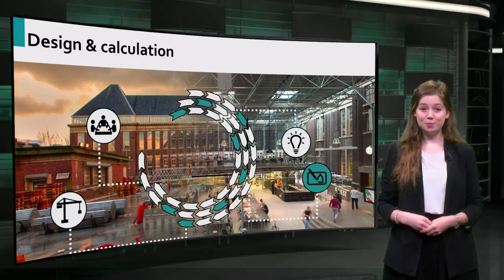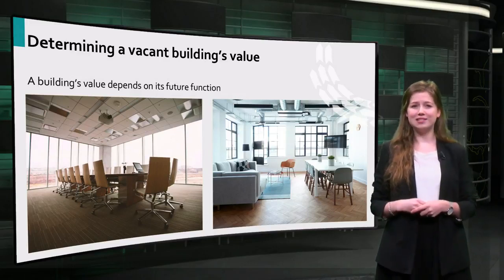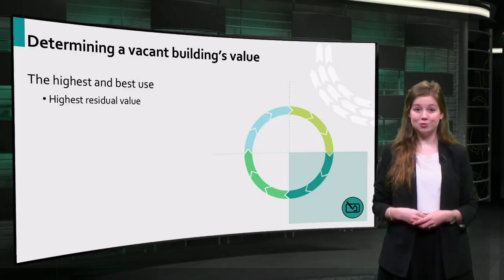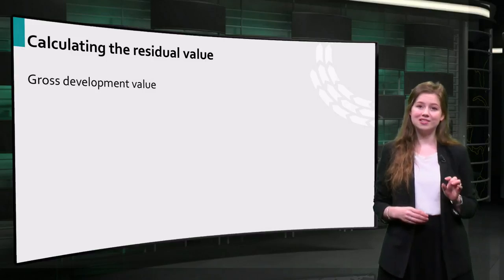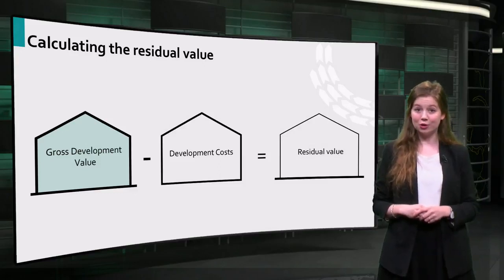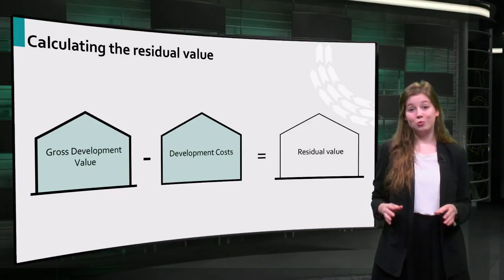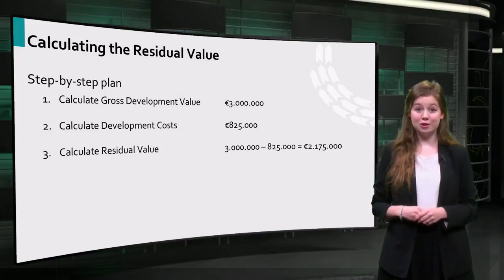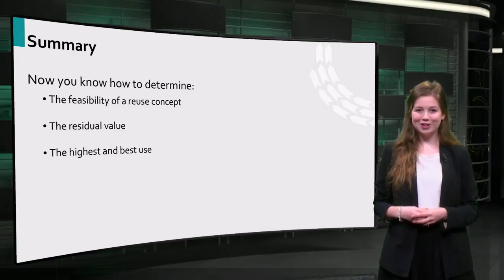09 3 3 2 Lecture Adaptive Reuse Design and Calculation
The financial feasibility analysis is part of the process of deciding the highest-and-best-use of a vacant building. Highest-and-best-use means: to find the most suitable use of a building or plot, that generates a financially feasible reuse scheme. To decide the highest and best use, a 5-step- approach is used:

1. Finding market opportunities for different options;
2. Assessing legal possibilities;
3. Assessing functional and technical feasibility;
4. Assessing financial feasibility;
5. Selecting the best option;

Have a look at the video lecture below to find out more about feasibility calculations in the determination of the highest-and-best-use.